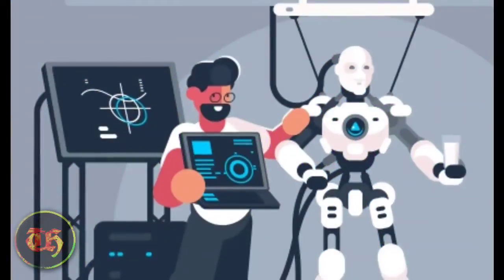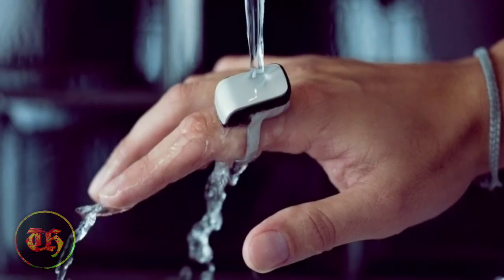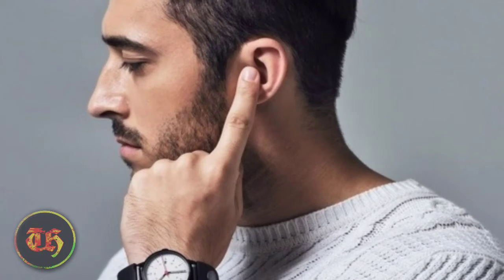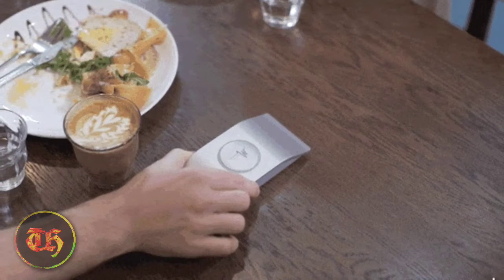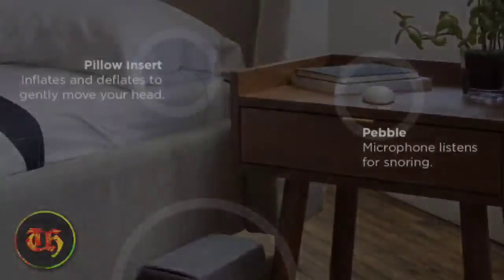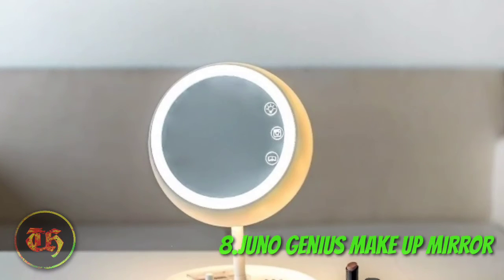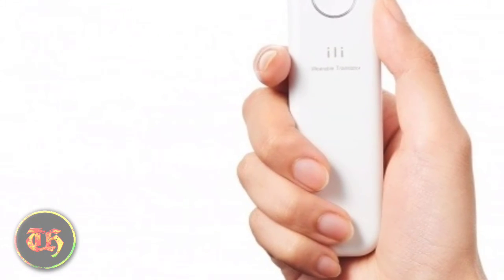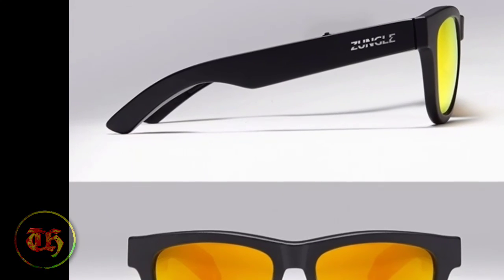TOP 10 COOL TECH GADGETS || Amazon Gadgets || under rs.????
Gadgets link here,

1. Spotmini,

2. Oril smart ring,

3. Zungle,

4. Sgnl,

5. Muzo,

6. Smart Nora,

7. Scribble smart pen,

8. Juno genius make up mirror,

9. Lli portable translator,

10. The nonne chairless chair,